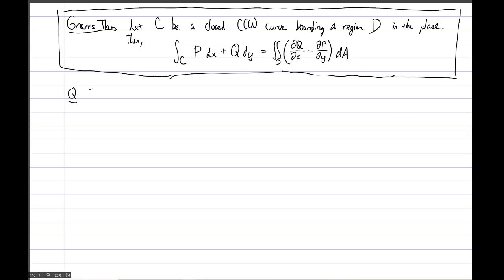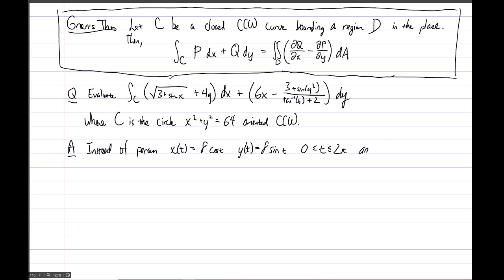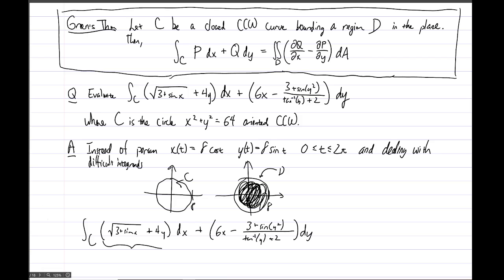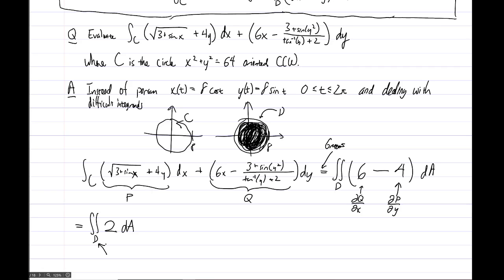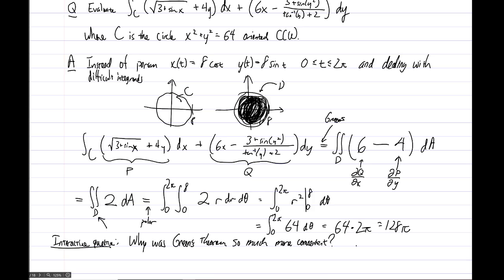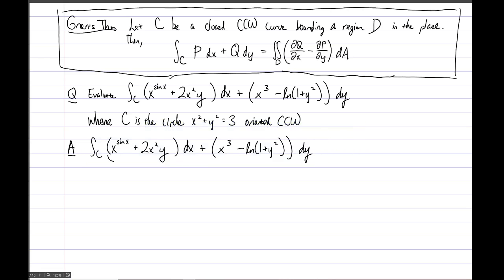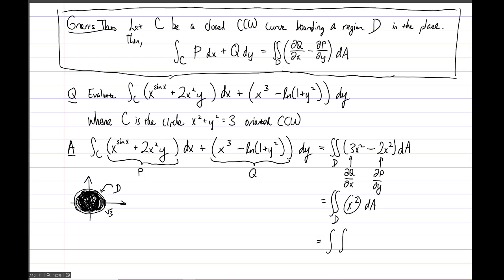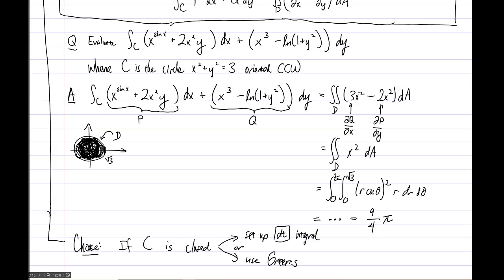310 Day 41 Part 4